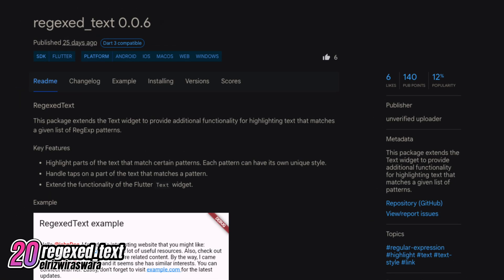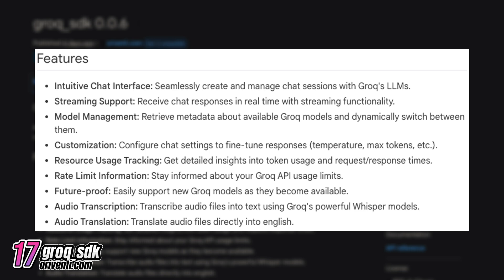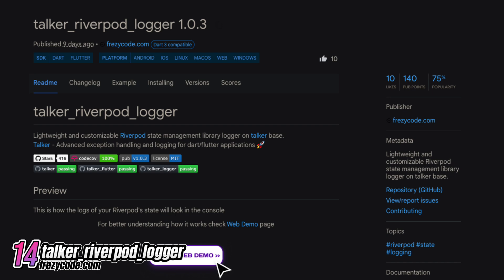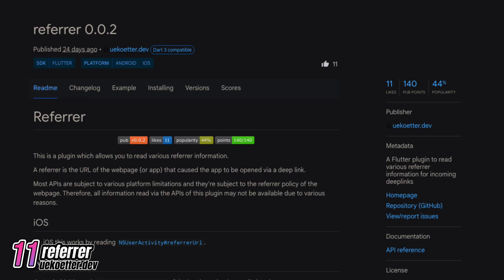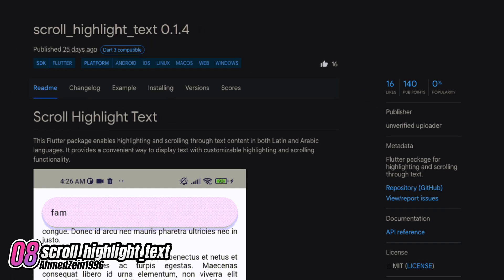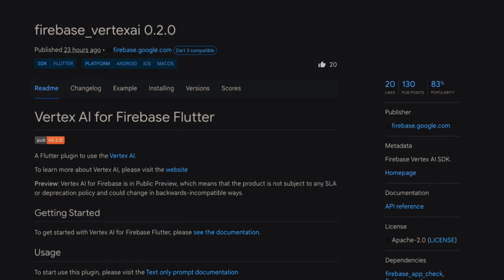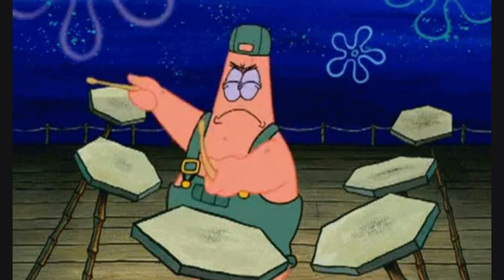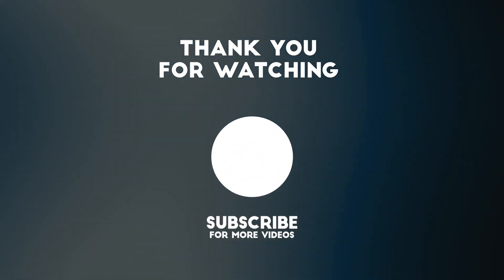Best Flutter Packages of May 2024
1016 new Flutter & Dart Packages were released in May 2024 and this video will give you an overview of the top 20 of the most popular packages.

// PACKAGES //

// SOCIAL MEDIA //

// SUPPORT //